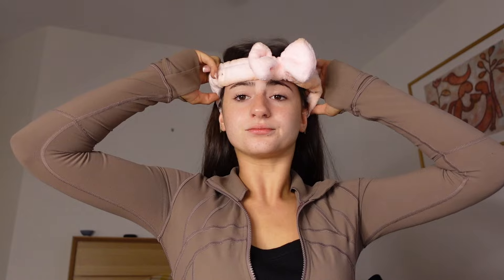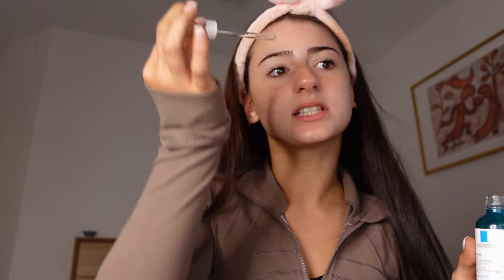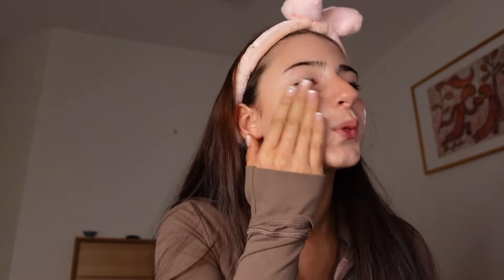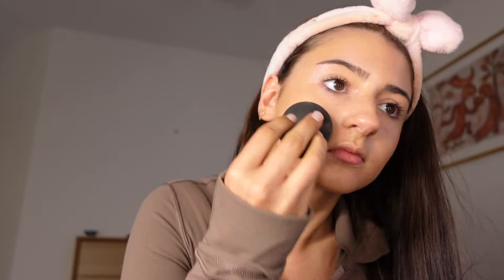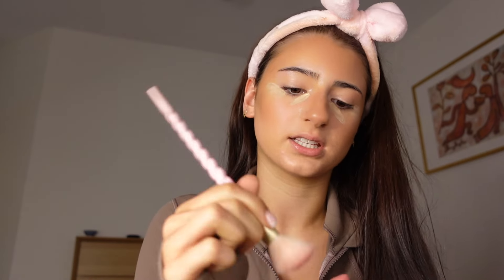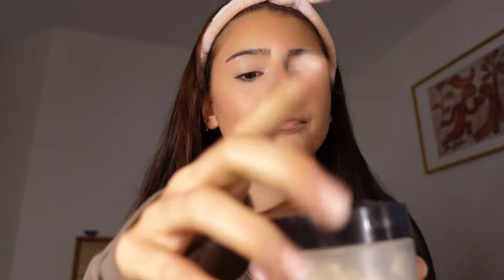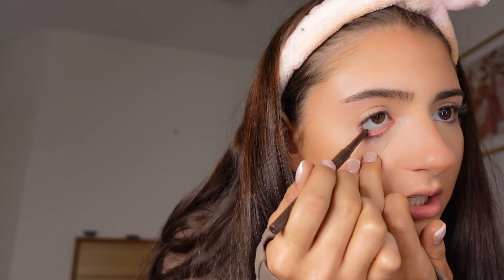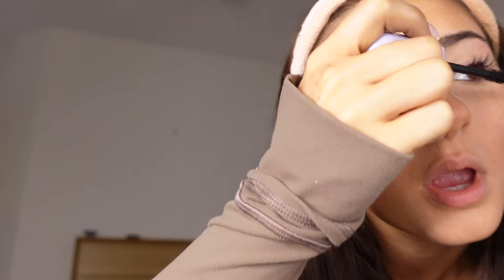Full coverage makeup tutorial (mob wife) !!!!!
Hey guys,

ILY XOXOXOOX